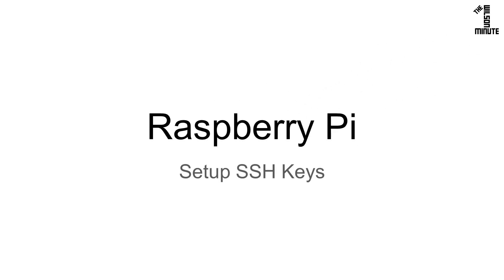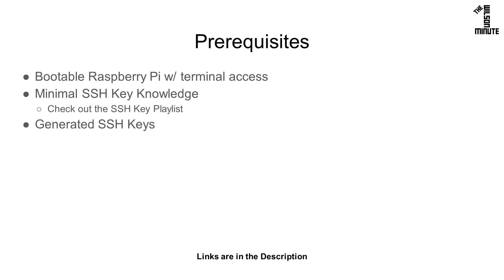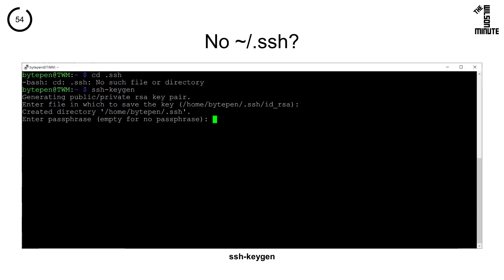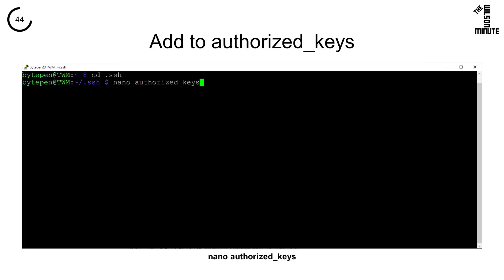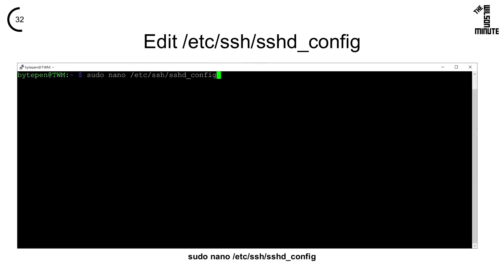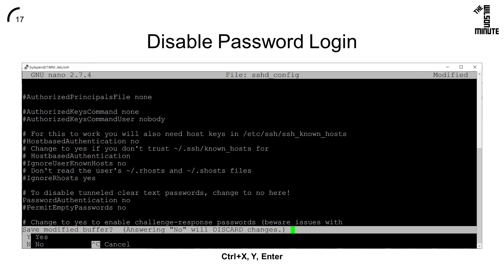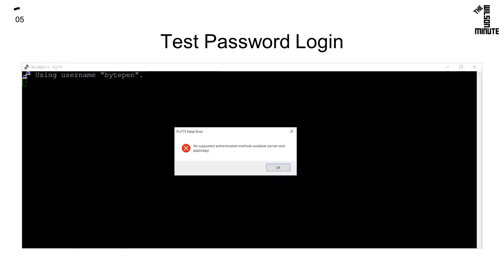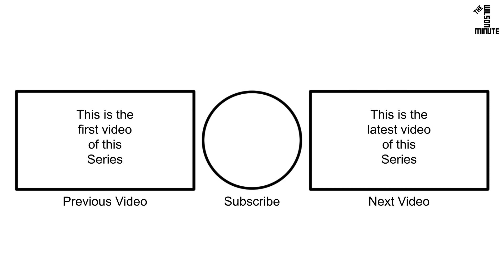Raspberry Pi: Setup SSH Keys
Today we will take a look at how to better secure our Raspberry Pi's by using SSH Keys rather than a password while SSH'ing.